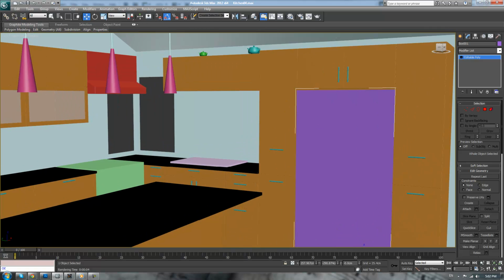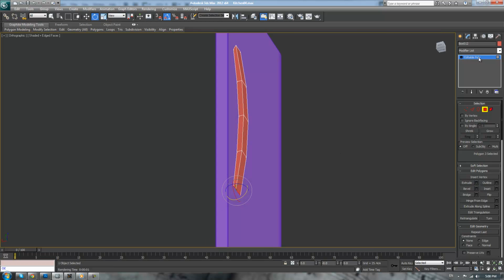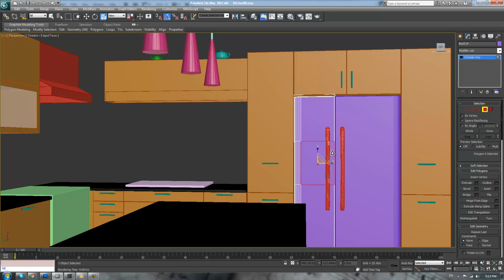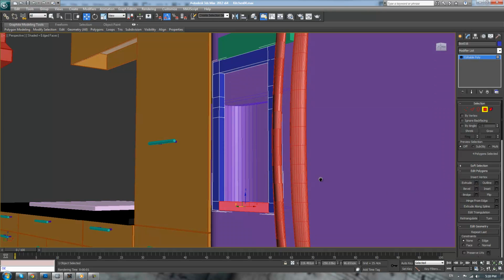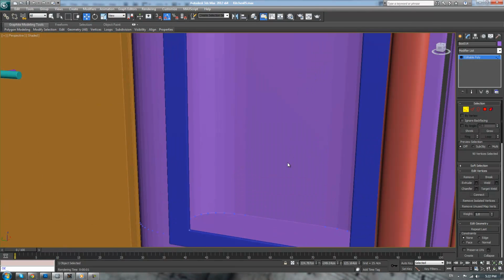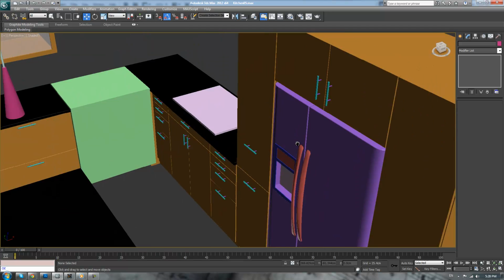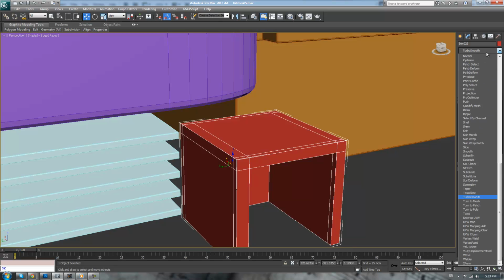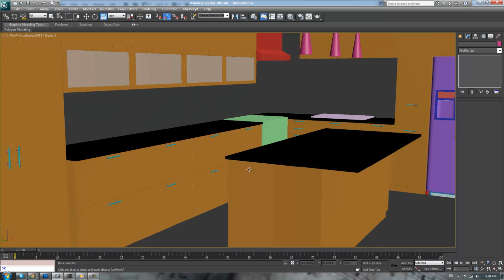Kitchen - Part 5 - Refrigerator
A full tutorial covering the creation of a photo realistic kitchen from start to finish, including modeling, texturing, lighting, and rendering in 3ds Max